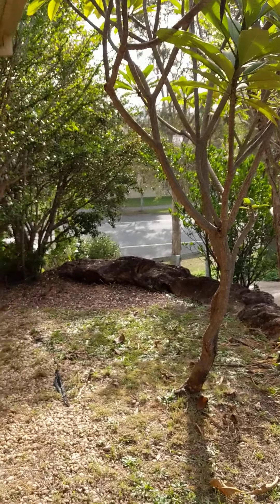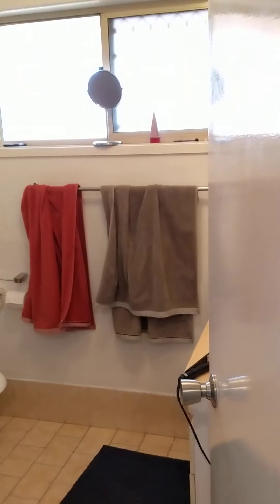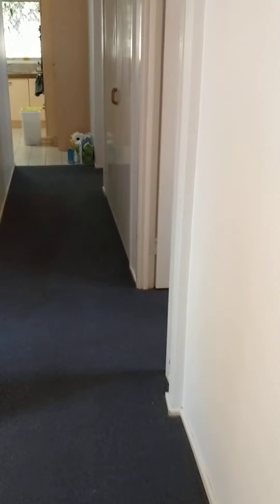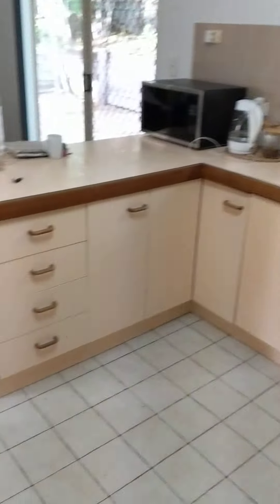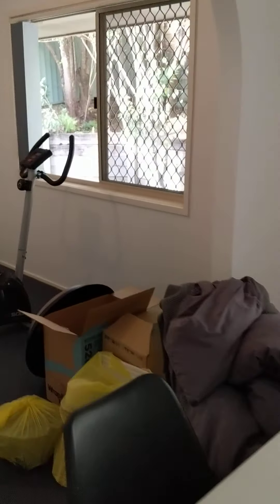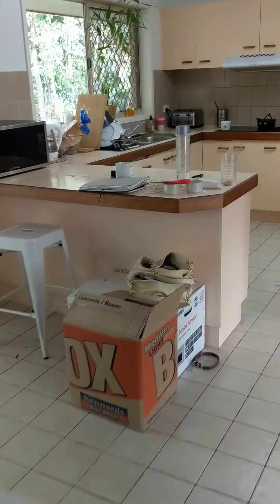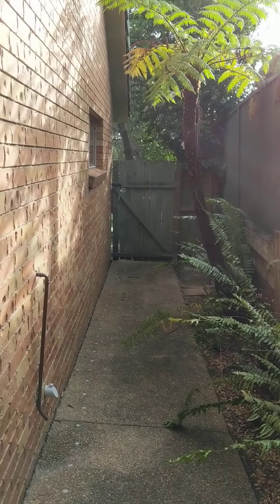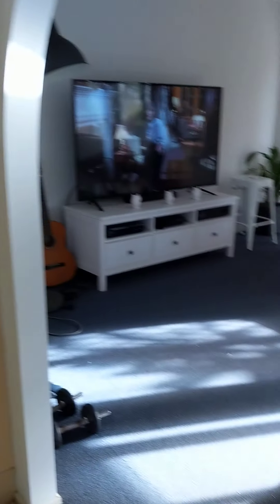89 Mattocks Road Burleigh Waters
This single level three bedroom home features good sized living areas, a generous sized block and easy access to all Burleigh Waters has to offer.
- Generous sized lounge room
- Neat and tidy kitchen with plenty of cupboard space
- Study alcove off dining area
- Master bedroom with walk in robe and ensuite
- Two bedrooms feature built in robes
- Main bathroom with separate toilet
- Fenced back yard with patio area
- Double lock up garage with integrated laundry
- Sorry, pets are not permitted

Photos are for illustration purposes only.